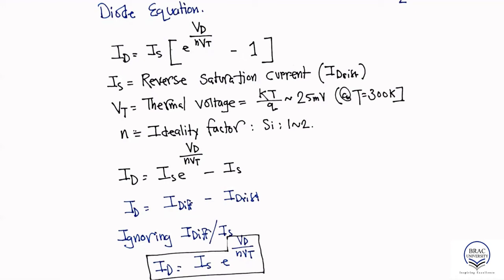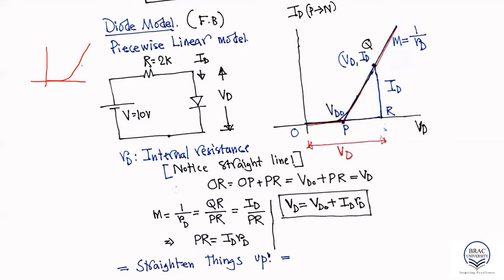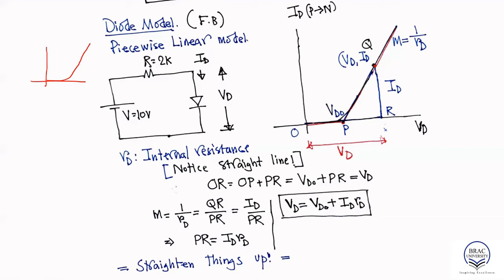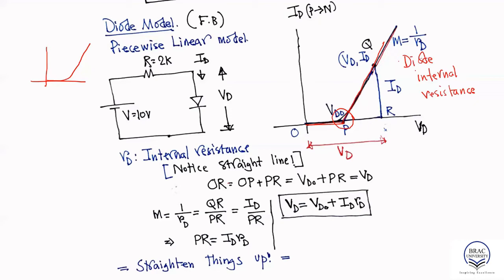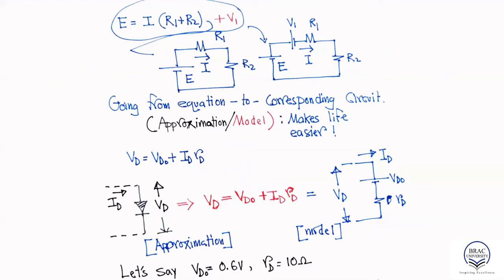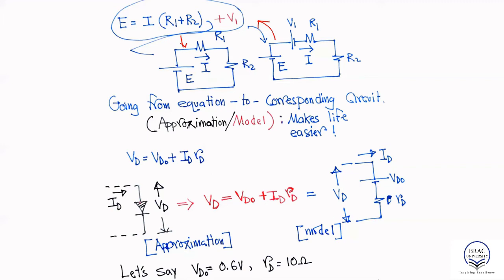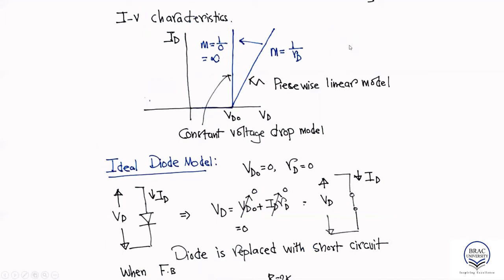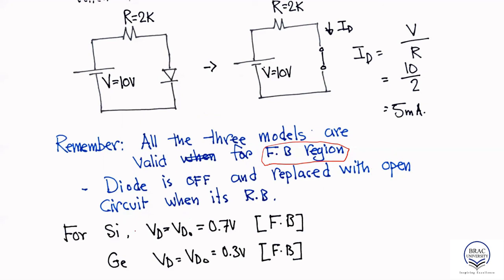EEE 205 | Lecture 3 - Part 4 | Diode Modeling